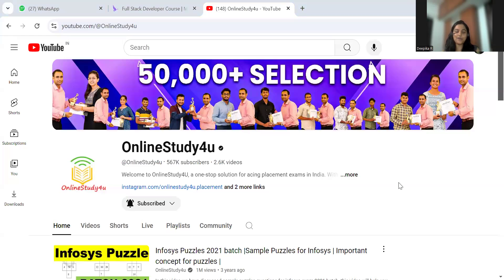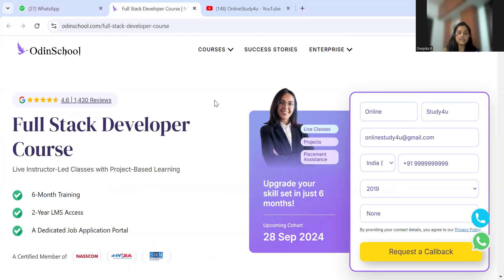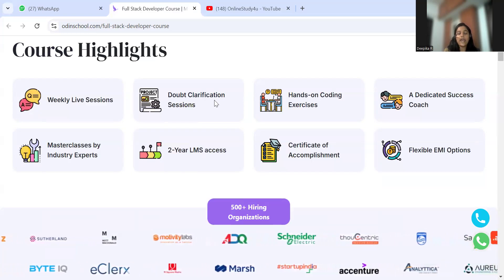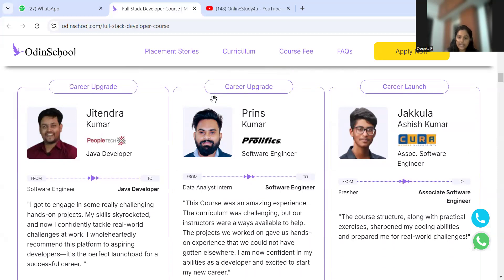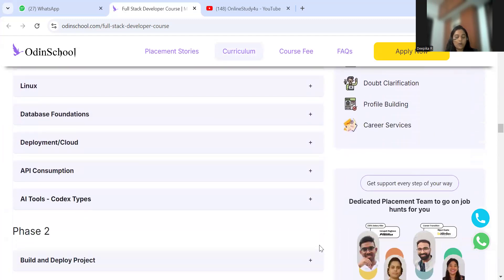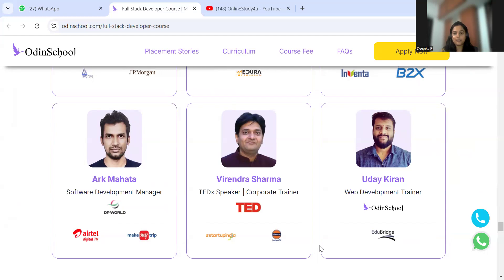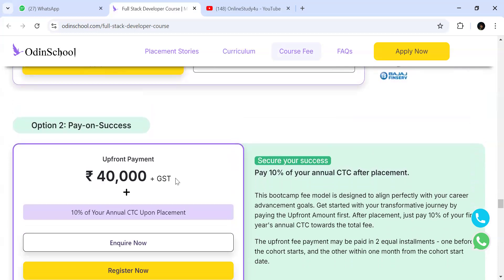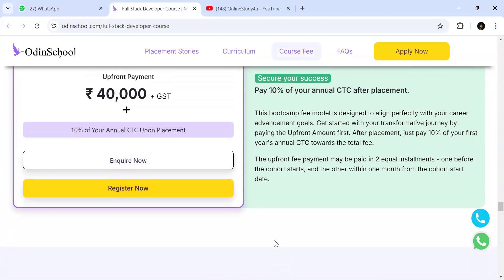🔥Roadmap to becoming a Full Stack Developer | Batch 2021-2025 | Any Graduate🔥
accenture interview preparation
accenture exam details
accenture hiring 2025 batch
accenture on-campus hiring 2025
accenture off-campus hiring 2025
TCS hiring
tcs hiring
software hiring
jobs freshers
fresher hiring
freshers hiring
Hiring freshers
STEP internship
product company
summer internship
off campus
accneture previous year questions
accenture 2024 batch questions
accenture previous questions
freshers hiring
Hiring freshers
STEP internship
product company

tcs 26th april 2024 questions
tcs 29th april 2024 questions
tcs free hiring 2025